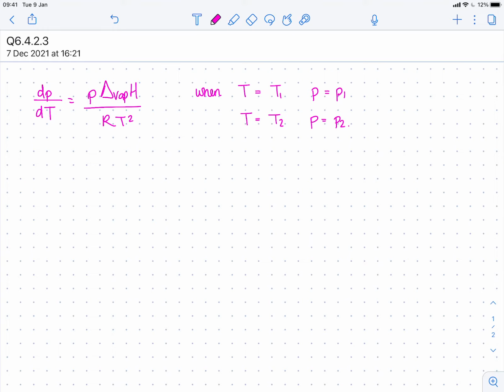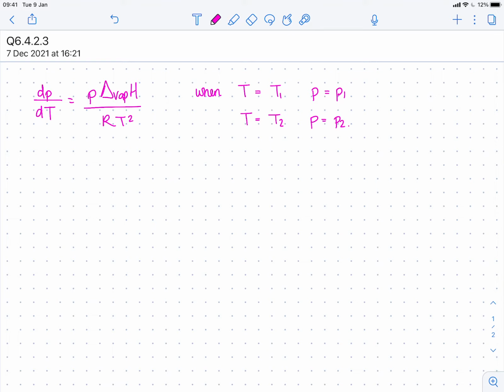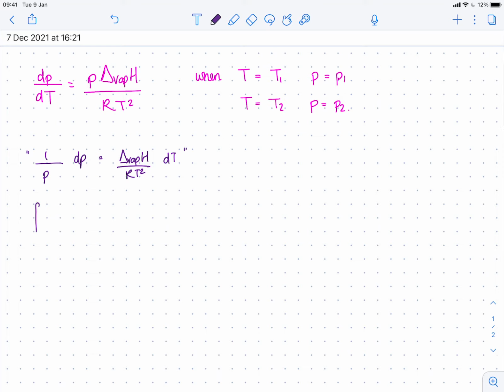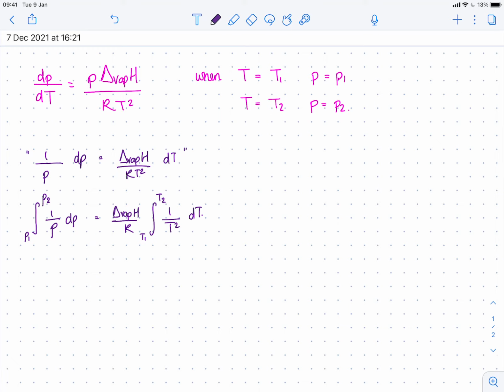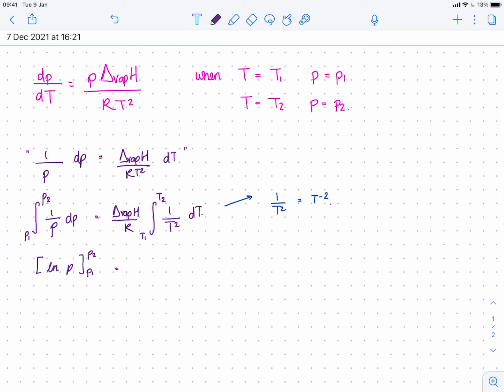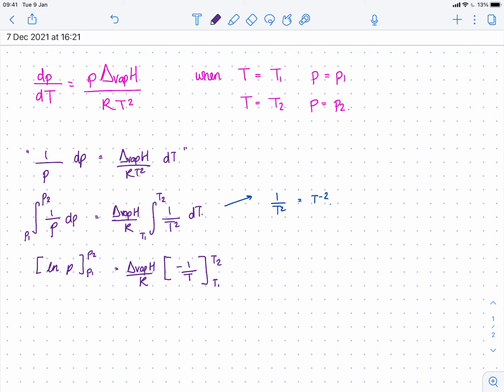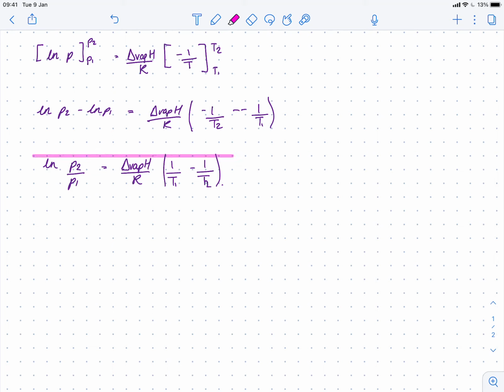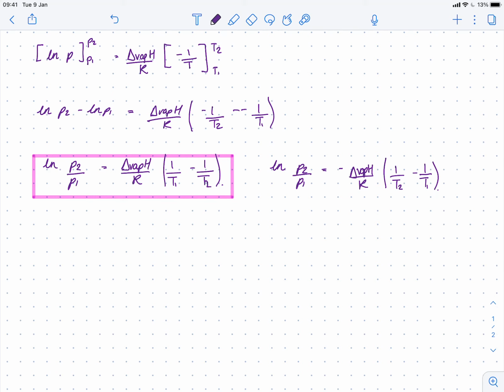6 4 2 3 Clausius Clapeyron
Solving the differential form of the Clausis Clapeyron equation